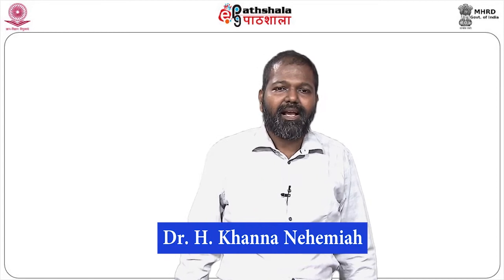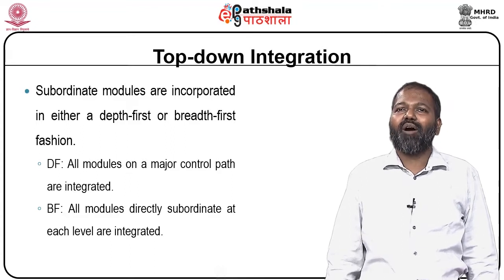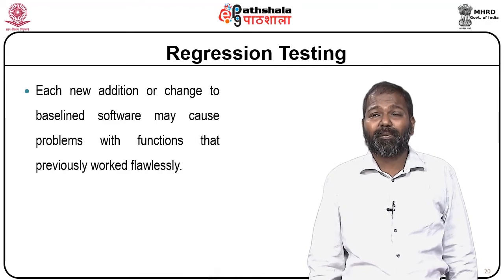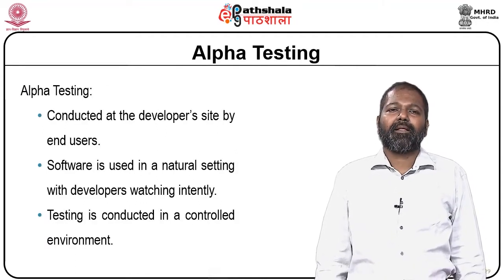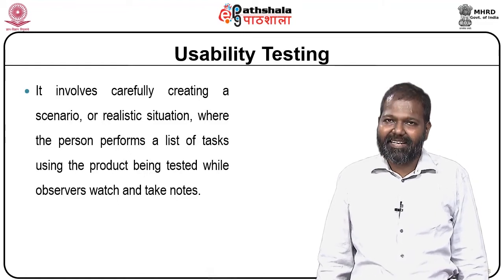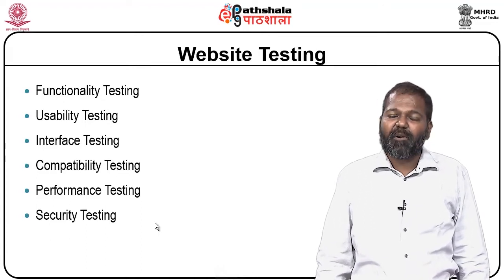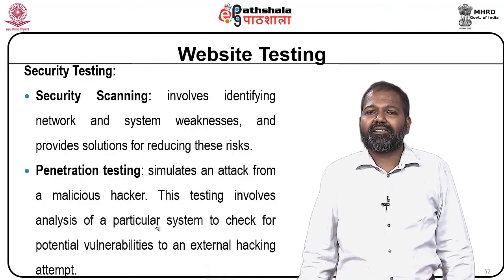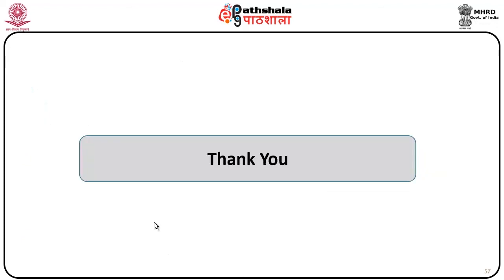Software Testing – Lecture I I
Subject:Computer Science
Paper: Software quality management